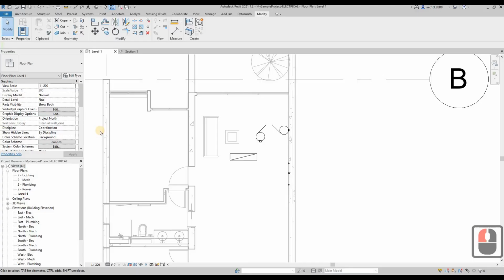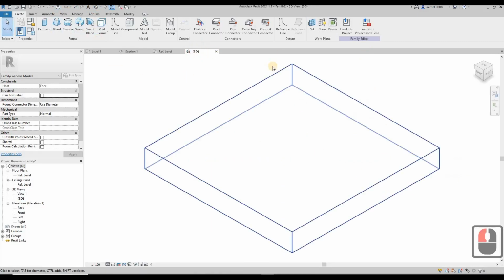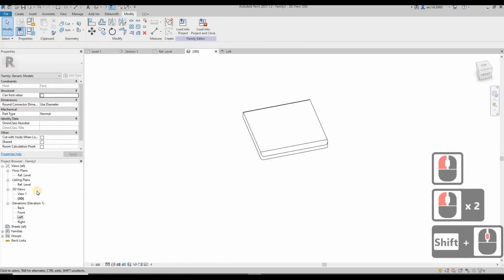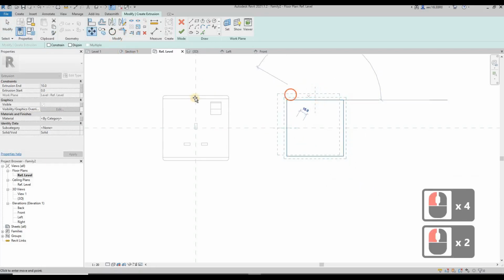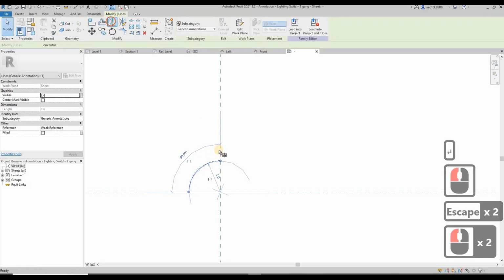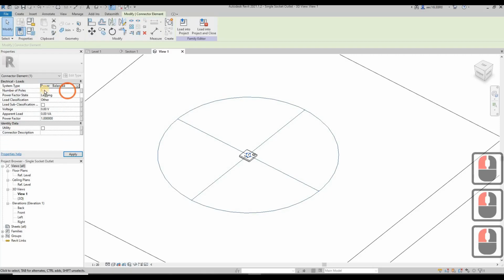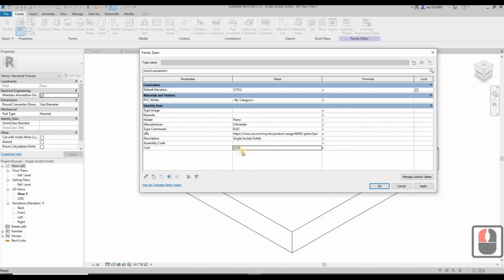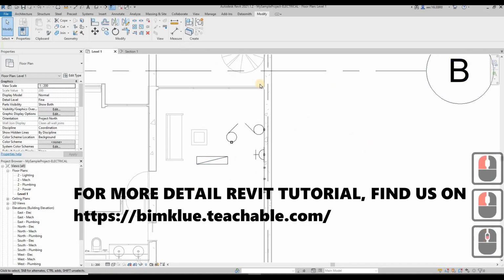BIMKLUE REVIT TUTORIAL- Revit Modeling - MEP - Electrical Part 3 - Modeling of Socket Outlet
BIMKLUE Revit Tutorial - Modeling of Small Apartment - MEP Series - Electrical - Modeling of Switched Socket Outlet.

Welcome back . We will show you how to
1) Model electrical fixture - Socket outlet
2) Create face based family
3) Assigning Material parameter
4) Create Legend
5) Adding electrical connector

Hope you enjoy to learn Revit with us.

We will be guiding you throughout the course!